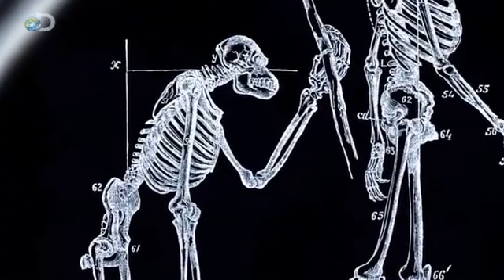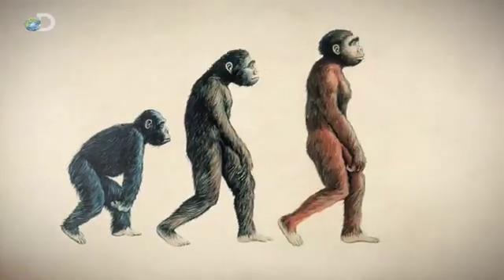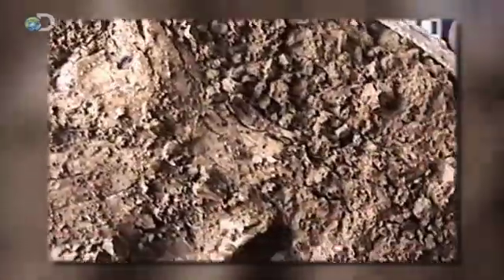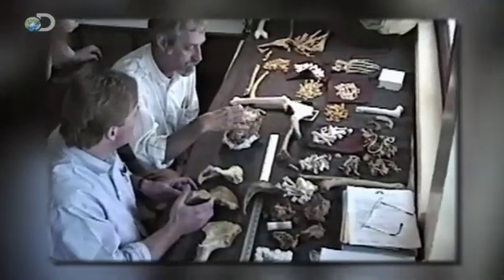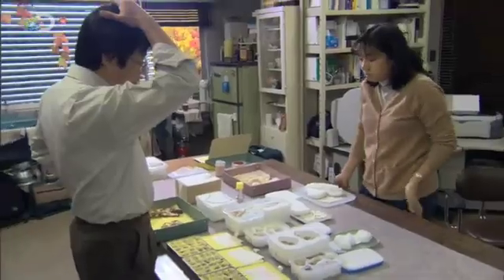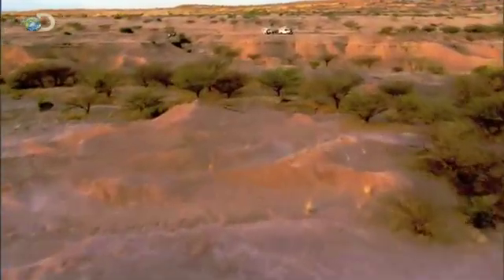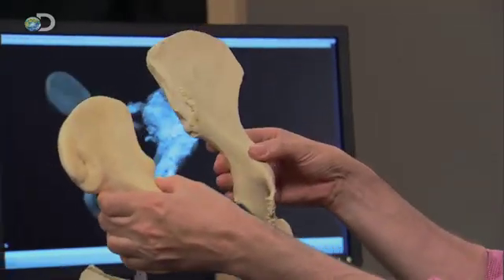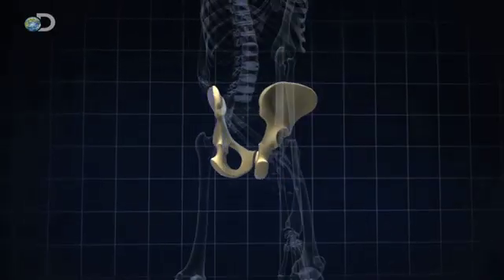Discovering Ardi - How Ardi Walked - 10/11 @ 9pm E/P on Discovery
The two-hour special premieres this Sunday, October 11th @ 9pm E/P on Discovery.

Clues from Ardi's pelvis indicate she walked upright on two legs, not on all four like chimpanzees.

Following publication in the journal Science on the discovery and study of a 4.4 million-year-old female partial skeleton nicknamed "Ardi," Discovery Channel will present a world premiere special, DISCOVERING ARDI, Sunday October 11 at 9 PM (ET/PT) documenting the sustained, intensive investigation leading up to this landmark publication of the Ardipithecus ramidus fossils.

UNDERSTANDING ARDI, a one-hour special produced in collaboration with CBS News will air at 11 PM (ET/PT) immediately following DISCOVERING ARDI. The special is moderated by former CBS and CNN anchor Paula Zahn and includes research team members Dr. Tim White, Dr. Yohannes Haile-Selassie, Dr. Giday WoldeGabriel, Dr. Owen Lovejoy, and science journalist Ann Gibbons

The scientific investigation began in the Ethiopian desert 17 years ago, and now opens a new chapter on human evolution, revealing the first evolutionary steps our ancestors took after we diverged from a common ancestor we once shared with living chimpanzees. "Ardi's" centerpiece skeleton, the other hominids she lived with, and the rocks, soils, plants and animals that made up her world were analyzed in laboratories around the world, and the scientists have now published their findings in the prestigious journal Science.

"Ardi" is now the oldest skeleton from our (hominid) branch of the primate family tree. These Ethiopian discoveries reveal an early grade of human evolution in Africa that predated the famous Australopithecus nicknamed "Lucy." Ardipithecus was a woodland creature with a small brain, long arms, and short legs. The pelvis and feet show a primitive form of two-legged walking on the ground, but Ardipithecus was also a capable tree climber, with long fingers and big toes that allowed their feet to grasp like an ape's. The discoveries answer old questions about how hominids became bipedal.